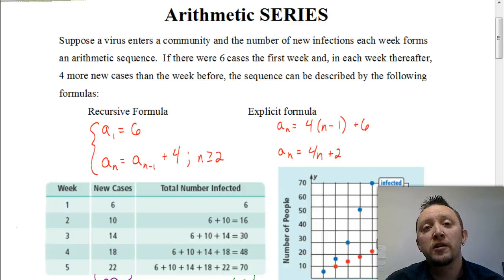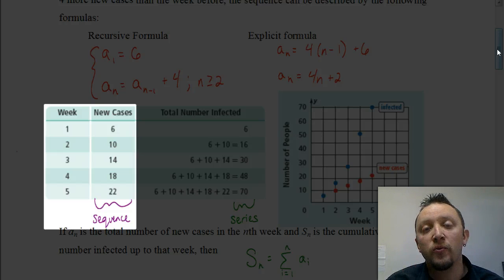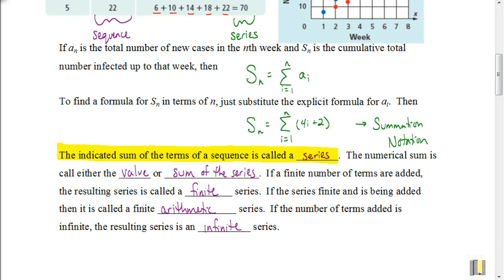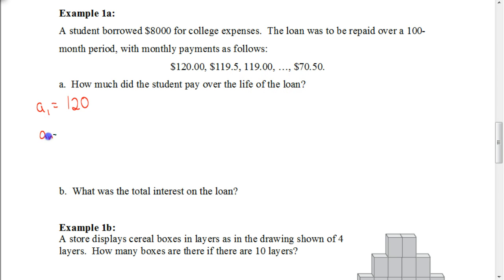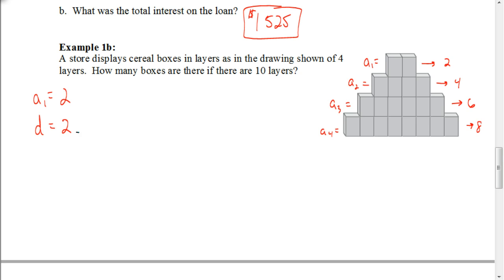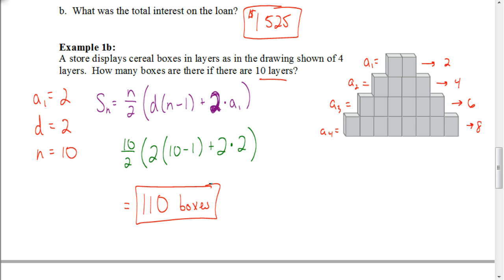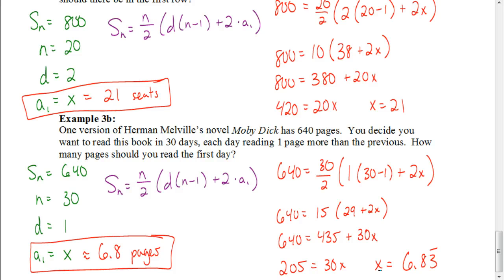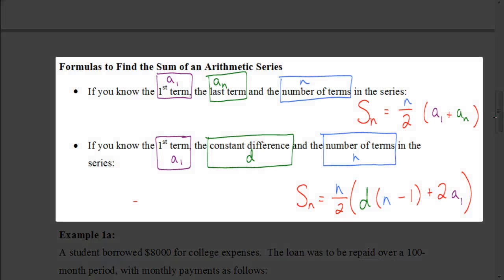Lesson 8.4 Arithmetic Series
In this video we are introduced to series.  We learn the formulas to find a value in the series given the first term, the number of terms and either the last term or the constant difference.